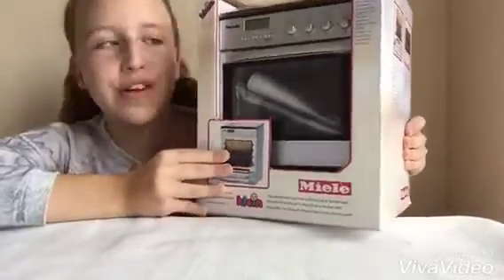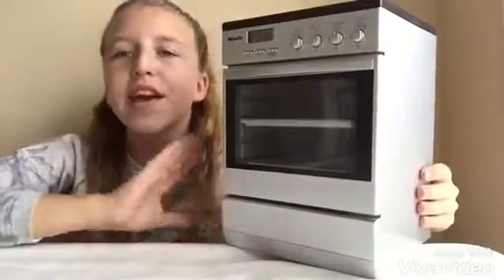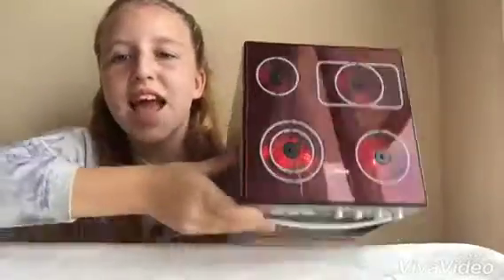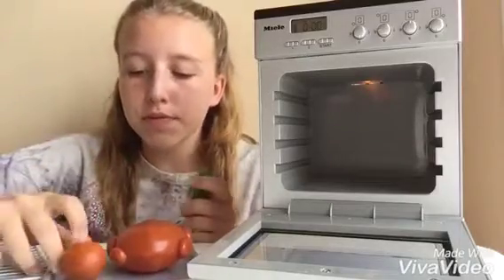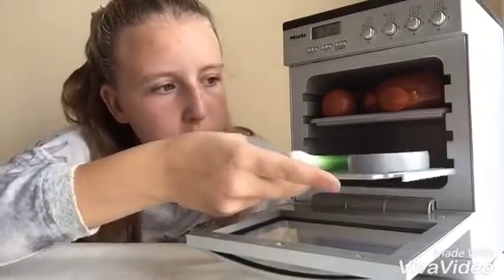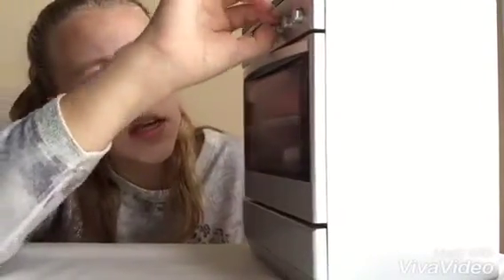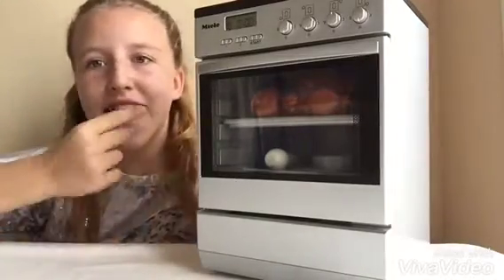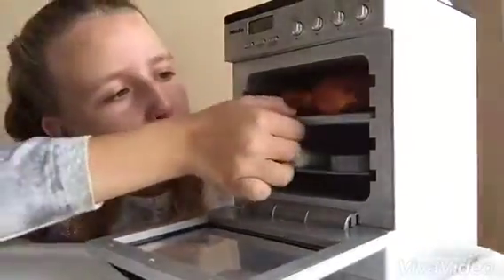Klein Cooker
Hi guys you're watching Toy Towers  YouTube channel I hope you enjoyed it!!!